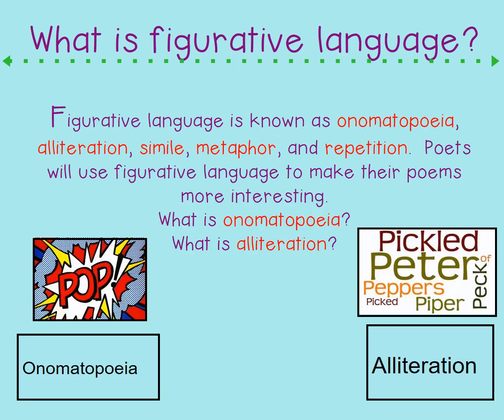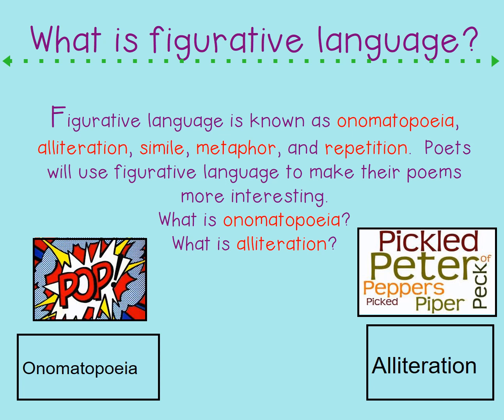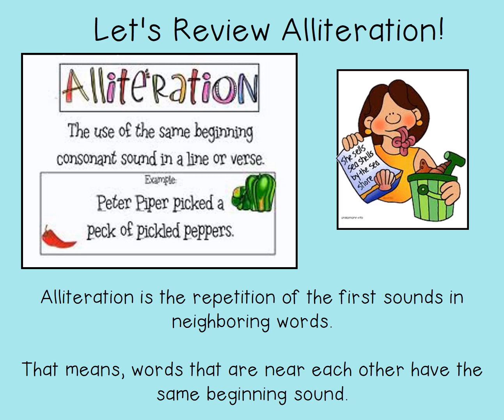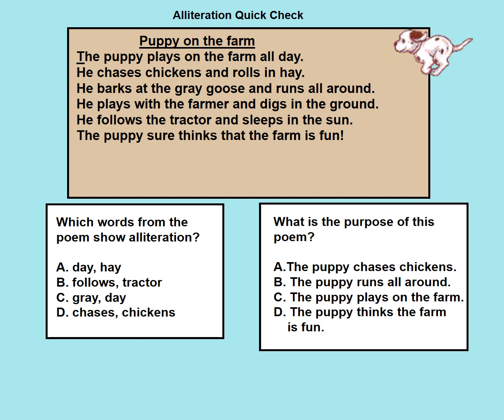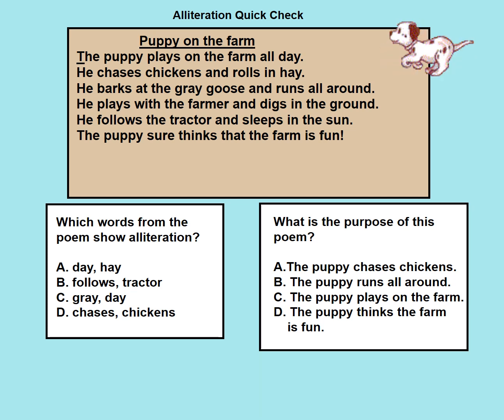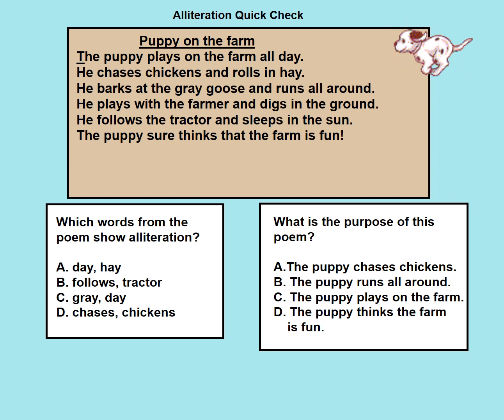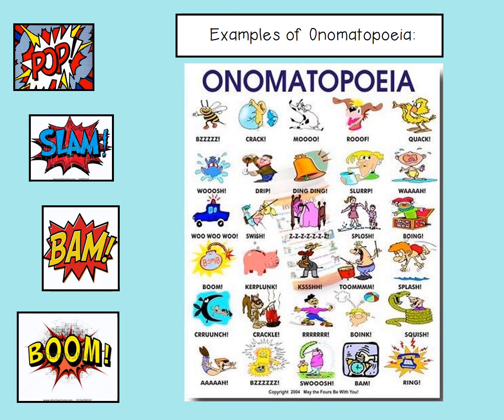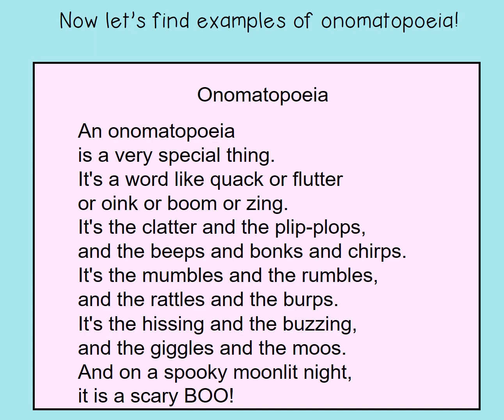Alliteration & Onomatopoeia By Ms. Fowler